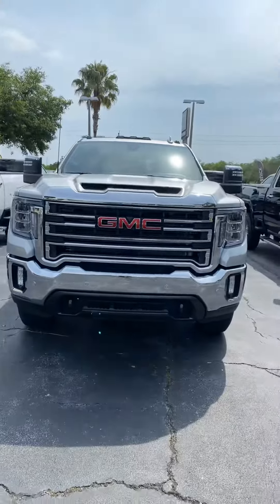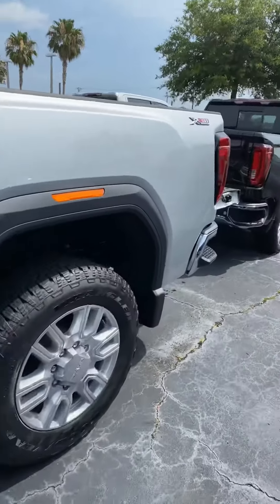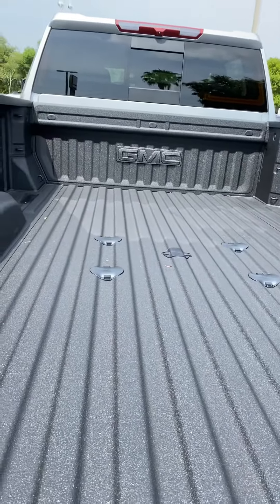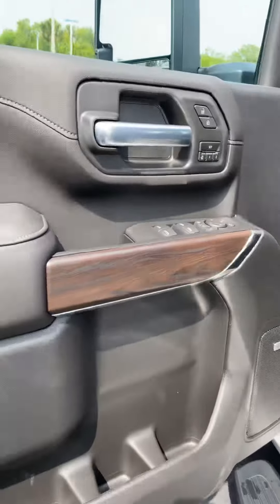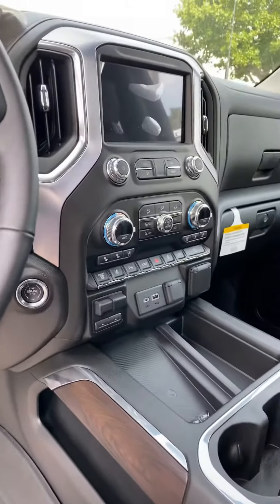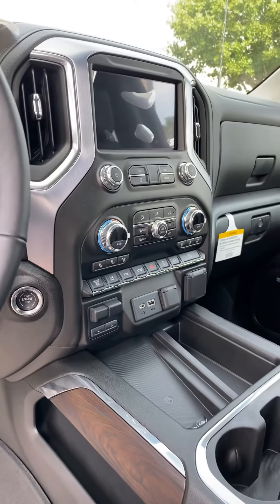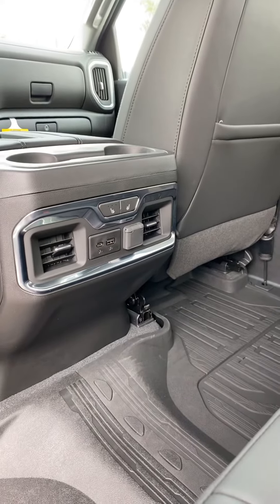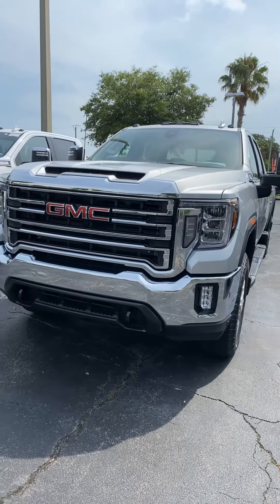VIP - George Kotrady